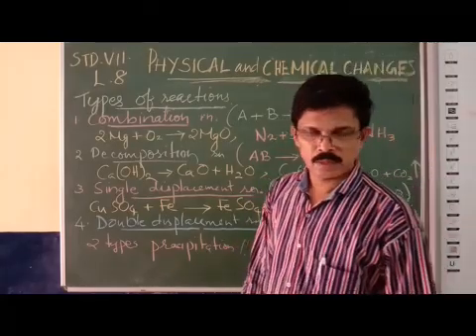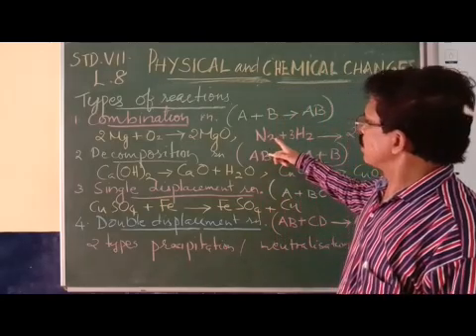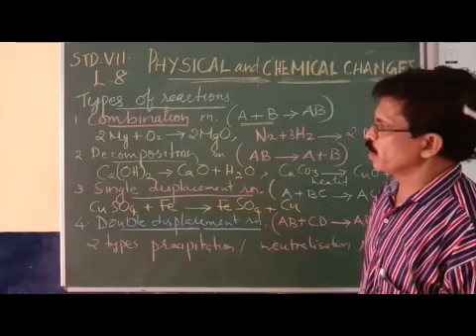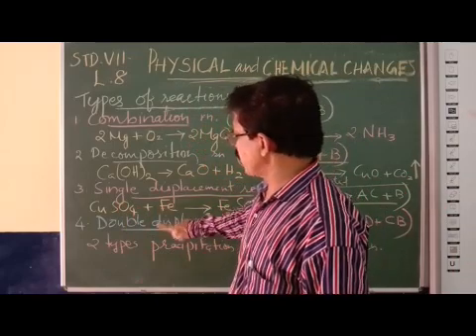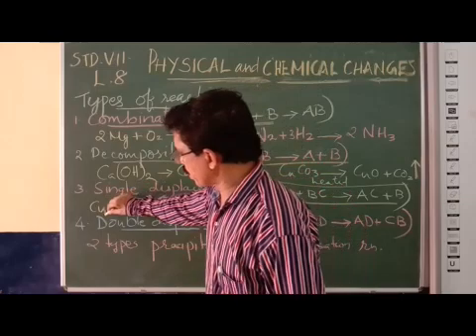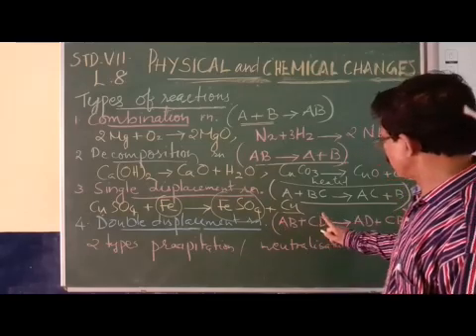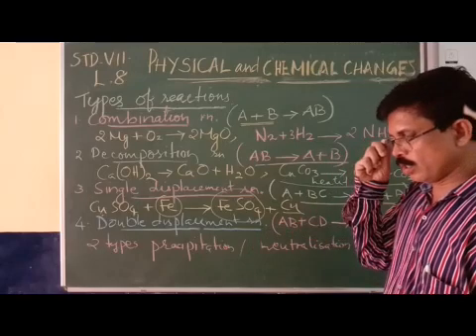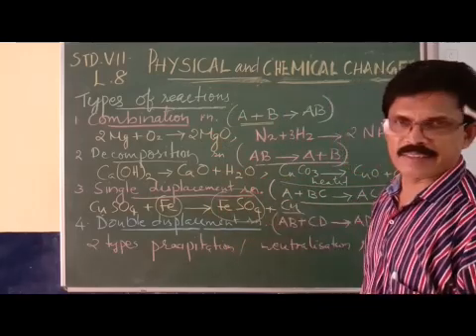VII Science Chapter 8 Physical & Chemical Changes Part 4